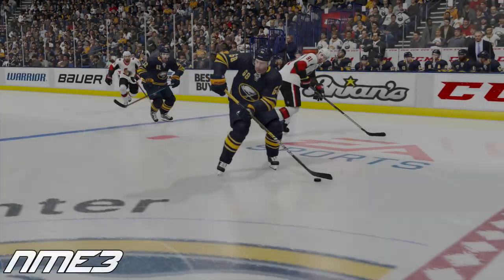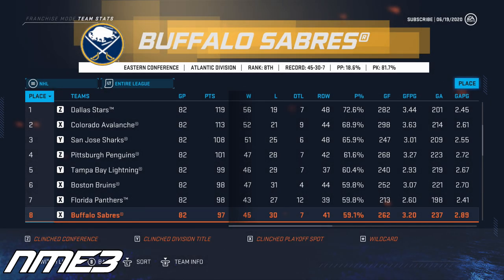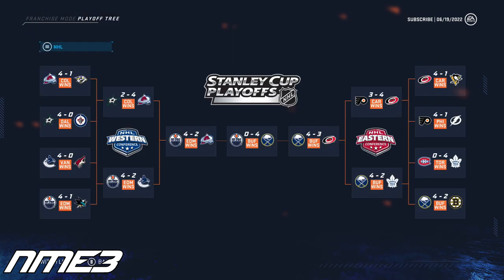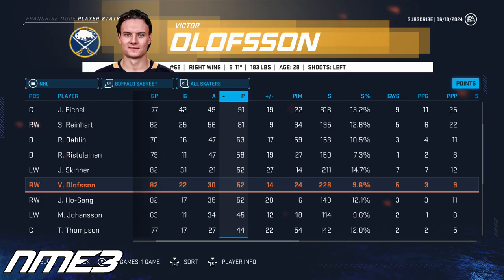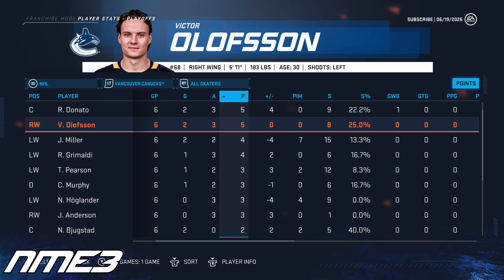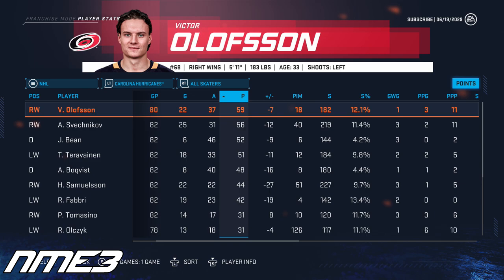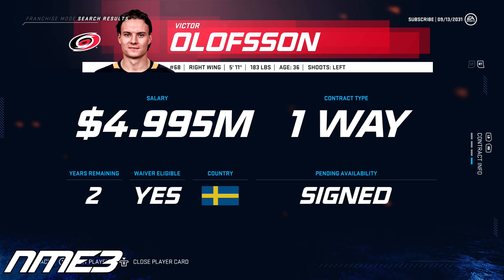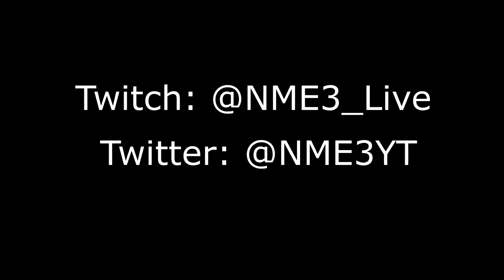NHL 20 VICTOR OLOFSSON FULL CAREER SIMULATION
Today we are going to be simulating the full career of Victor Olofsson of the Buffalo Sabres on NHL 20, and seeing how EA thinks his career will unfold. Hope you guys enjoy and let me know what you think. Twitter Twitch

NHL 20
NHL 20 New Dekes
NHL 20 Dekes Tutorial
NHL 20 New Dekes Tutorial
NHL 20 Tutorial
How 20 Do New Dekes in NHL 18
NHL 20 HUT
HUT 20
NHL 20 Pack Opening
NHL 20 Team Of The Season
NHL 20 Team Of The Season Pack Opening
NHL 20 GM Mode
NHL 20 Draft Champions
NHL 20 Expansion Draft
NHL 20 Beta
NHL 20 Stanley Cup Celebration
NHL 20 Threes
NHL 20 Franchise Mode
NHL 20 Seattle Franchise Mode
NHL 20 Seattle
NHL Seattle
NHL 20 3 on 3 EASHL
NHL 20 Vegas Golden Knights
NHL 20 Golden Knights
NHL 20 Expansion Mode
NHL 20 Glitch Goal
NHL 20 HUT Packs
NHL 20 New Jerseys
NHL 20 Create A Team
NHL 20 All Time Team
NHL 20 Rosters
NHL 20 All Time Rosters
NHL 20 Legends
NHL 20 HUT Pack Opening
NHL 20 Alumni Rosters
NHL 20 Alumni Teams
NHL 20 Alumni Association
NHL 20 Alumni
NHL 20 rosters
Alexis Lafreniere draft lottery
Alexis Lafreniere 2020 Draft
2020 NHL Draft
2020 NHL Mock Draft
NHL Mock Draft
Bob McKenzie NHL mock draft
Bob McKenzie TSN NHL mock draft
2020 NHL Draft Predictions